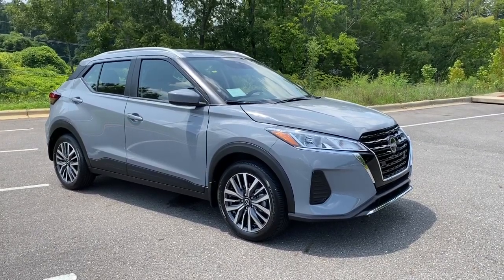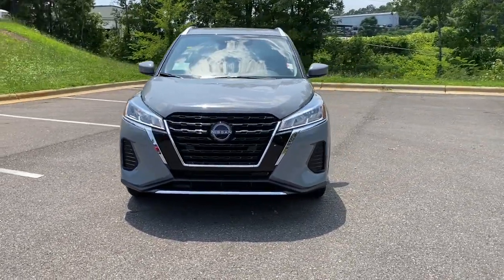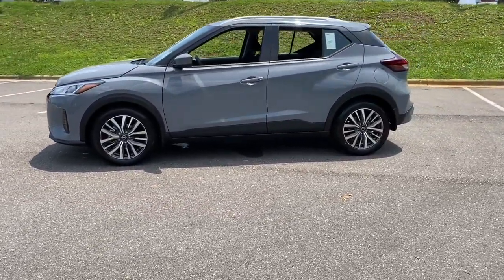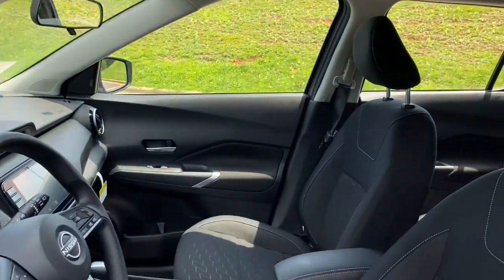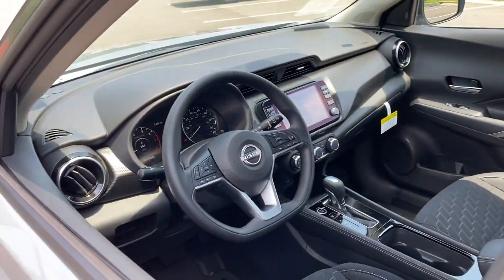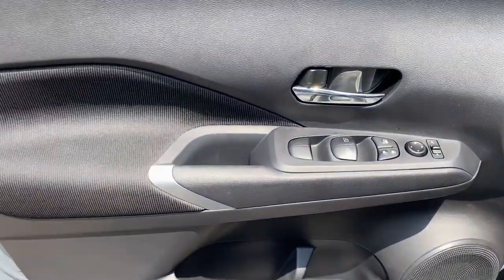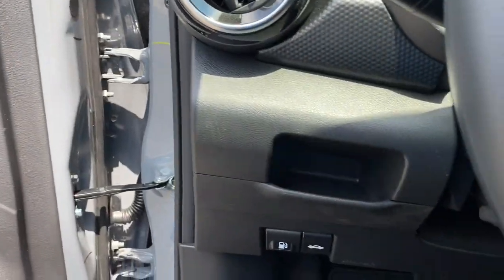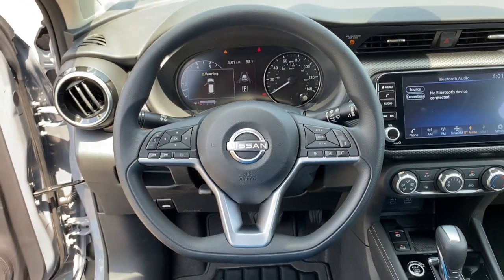2023 Nissan Kicks Tuscaloosa AL, Northport AL, Bessemer AL, Birmingham AL, Columbus MS N201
Boulder Gray Pearl New 2023 Nissan Kicks SV available in Tuscaloosa, Alabama at Townsend Nissan. Servicing the Northport AL, Bessemer AL, Birmingham AL, Columbus MS area.

#{MAKE}
#{MODEL}
2023 Nissan Kicks SV - Stock#: N201

Townsend Nissan
2620 Skyland Blvd E

bEquipment/bbrBluetooth technology is built into this 2023 Nissan Kicks  keeping your hands on the steering wheel and your focus on the road. Protect this model from unwanted accidents with a cutting edge backup camera system. The state of the art park assist system will guide you easily into any spot. The vehicle is front wheel drive. Maintaining a stable interior temperature in the vehicle is easy with the climate control system. It has a L4 1.6L high output engine. The vehicle projects refinement with a racy metallic gray exterior. Electronic Stability Control is one of many advanced safety features on this unit. This vehicle is equipped with a gasoline engine. Easily set your speed in this model with a state of the art cruise control system.  Increase or decrease velocity with the touch of a button. This small suv has an automatic transmission. The perfect balance of space and size.  the vehicle cruises through the city with ease.brbrbPackages/bbrSpecial Paint - Scarlet Ember Tintcoat. Carpeted Floor Mats with Cargo Mat. Splash Guards Grain (4 Piece). **Equipment listed is based on original vehicle build and subject to change. Please confirm the accuracy of the included equipment by calling the dealer prior to purchase.**
Special Paint - Scarlet Ember Tintcoat,Carpeted Floor Mats with Cargo Mat,Splash Guards Grain (4 Piece),Apple CarPlay/Android Auto smart device mirroring,Automatic Emergency Braking (AEB) forward collision mitigation,Automatic Emergency Braking with Pedestrian Detection,RearView Monitor rear mounted camera,Rear Cross Traffic Alert (RCTA) w/Rear Automatic Braking (RAB) collision mitigation,(ICC) Intelligent Cruise Control,Brake assist system,Cruise control with steering wheel mounted controls,Keyfob remote engine start,Primary monitor touchscreen,Lane Departure Warning (LDW),1.6L I-4 DOHC, CVTCS variable valve control, regular unleaded, engine with 122HP,Intelligent Key with hands-free access and push button start,Bluetooth wireless audio streaming,Blind Spot Warning (BSW),High Beam Assist (HBA) auto high-beam headlights,Immobilizer,Bluetooth handsfree wireless device connectivity,External memory control,Digital/analog instrumentation display,Configurable instrumentation gauges,Vehicle Dynamic Control (VDC) electronic stability control system,Hill start assist,Rear Door Alert rear seat check warning,Rear parking sensors,LED brake lights,Manual rear child safety door locks,Heated driver and passenger side door mirrors,Gage cluster display size: 7.00,Manual tilting steering wheel,Manual telescopic steering wheel,17 x 6.5-inch front and rear machined w/painted accents aluminum wheels,P205/55RV17 AS BSW front and rear tires,Cloth front seat upholstery,10 airbags,Auto-locking doors,Driver front impact airbag,Seat mounted side impact driver airbag,Curtain first and second-row overhead airbags,Passenger front impact airbag,Seat mounted side impact front passenger airbag,Airbag occupancy sensor,Driver and passenger side knee airbag,Rear side impact airbags,Exterior temperature display,Cloth rear seat upholstery,Manual climate control,Cabin air filter,Rear under seat climate control ducts,Transmission electronic control